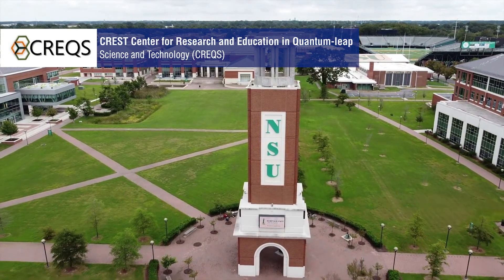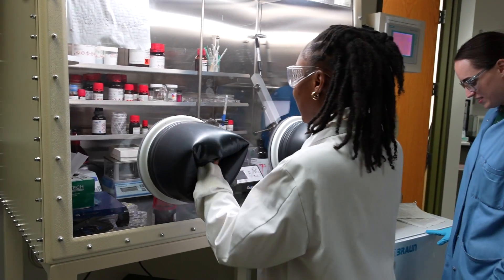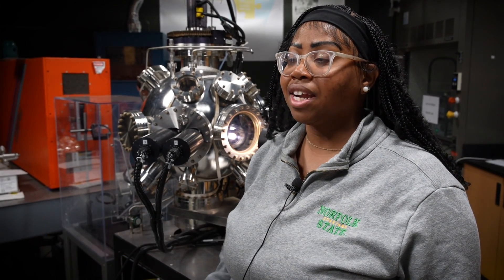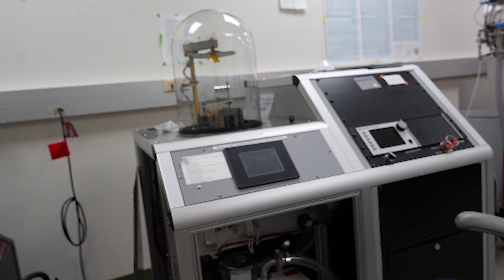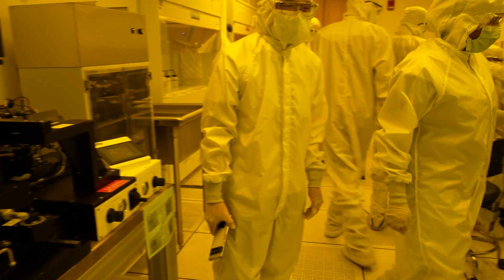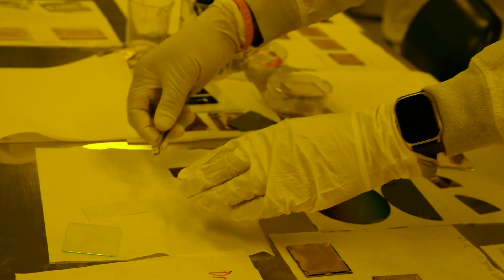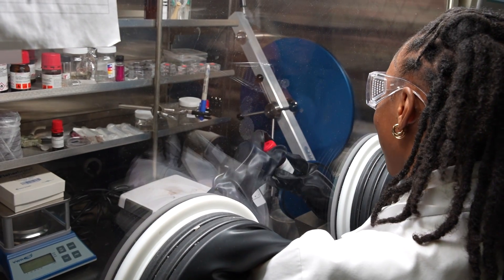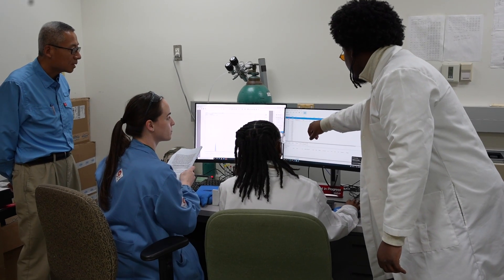Center for Research & Education in Quantum-Leap Science & Technology: Training the Quantum Workforce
The Center for Research and Education in Quantum-Leap Science and Technology (CREQS) , vision is to establish Norfolk State University as an internatiothenally recognized center of excellence in selected areas of quantum science and engineering, with the specific goal of becoming a national resource for education and training of  the 21st century quantum workforce with special emphasis on underrepresented students